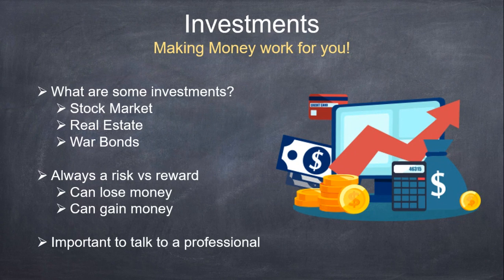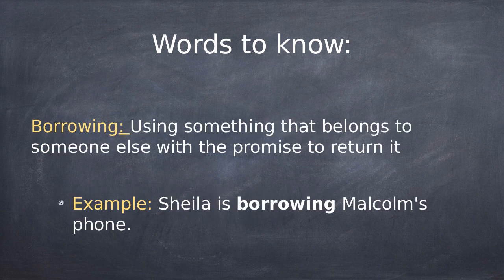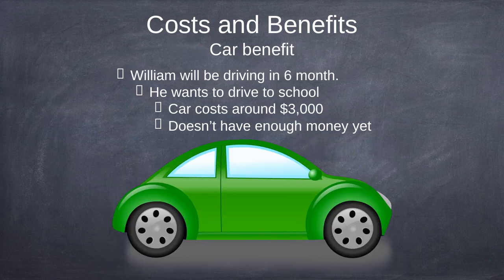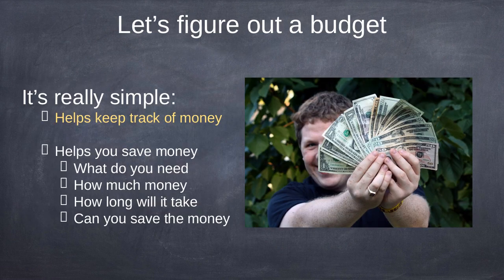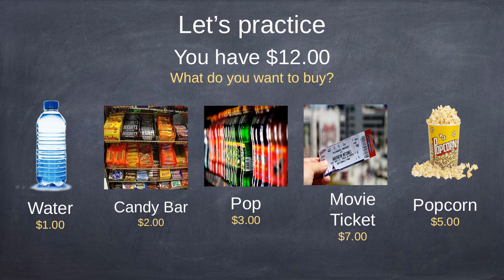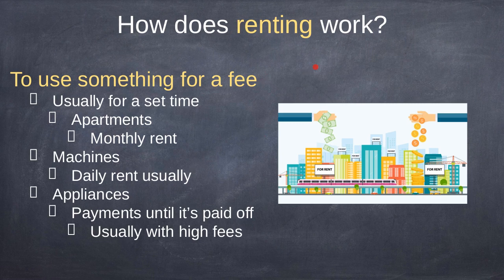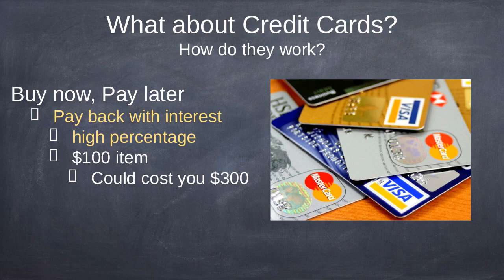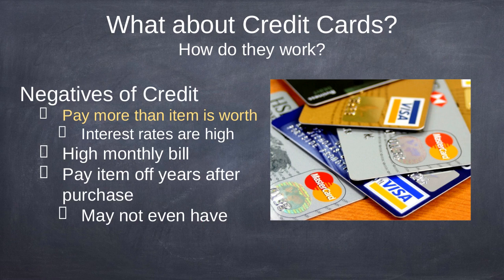Guided Video for Wednesday Feb 2